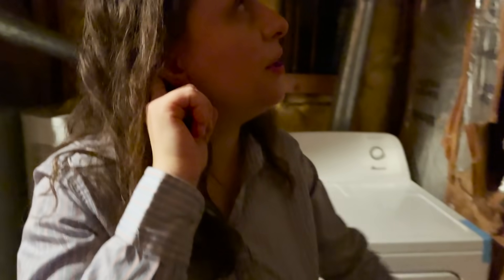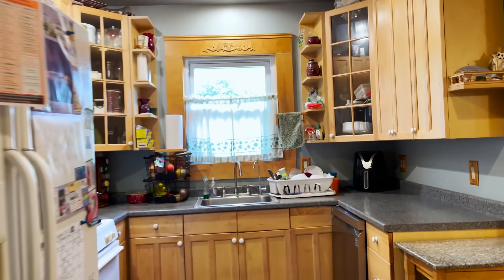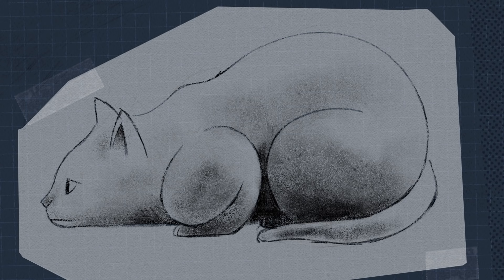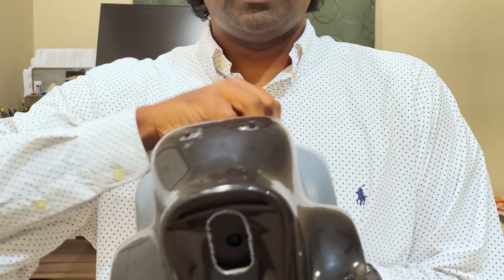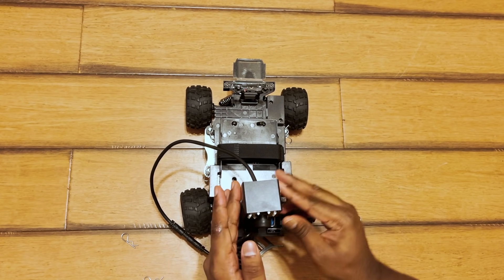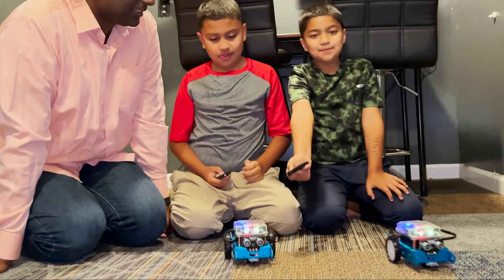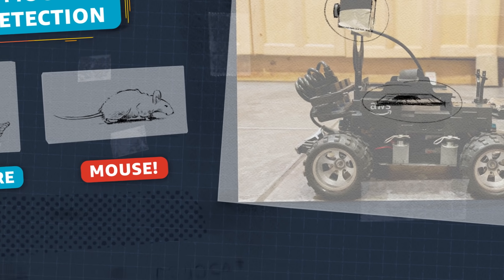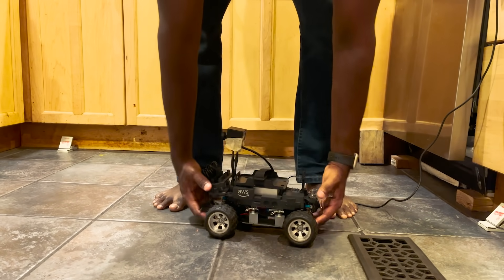AWS Innovators - S1E6: Martin | Amazon Web Services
Searching for a humane way to scare mice out of his kitchen, Martin Paradesi modified an autonomous DeepRacer model car, and its open source code, to come up with a RoboCat that could scare mice away in the dark. Find out how his young sons contributed to the project.

At AWS, we're inspired by inventors like Martin (featured in this video)—who pour their energy into passion projects, solving problems other might not see. And now, we want to know: Are you one of those people? Have you used AWS tools to build a solution you couldn’t find? Share your story, so we could feature you next